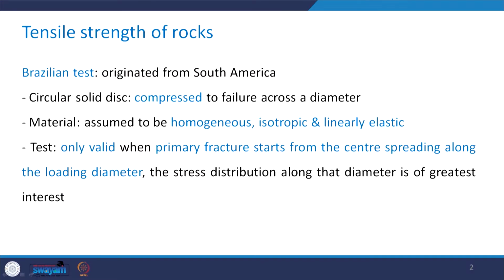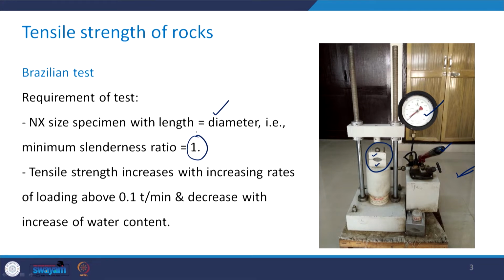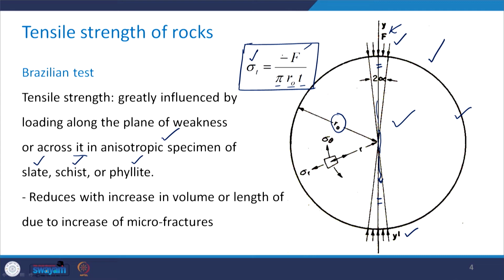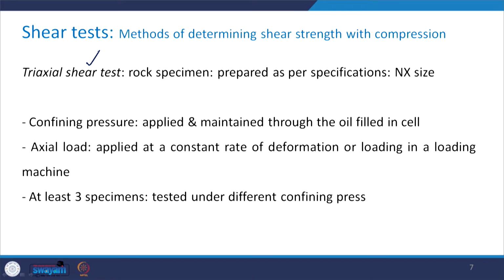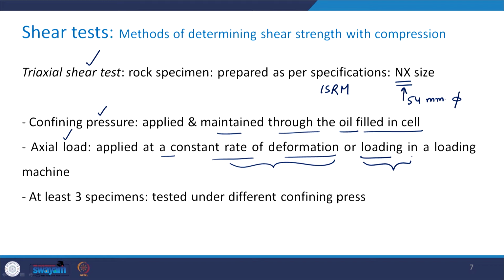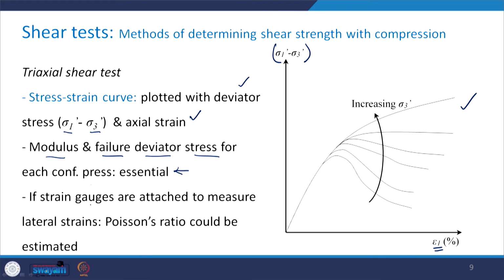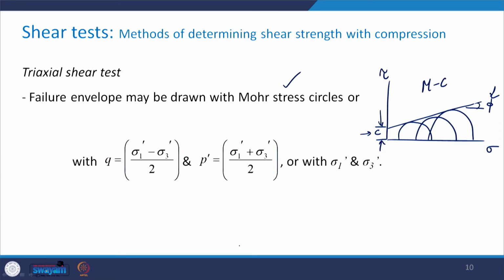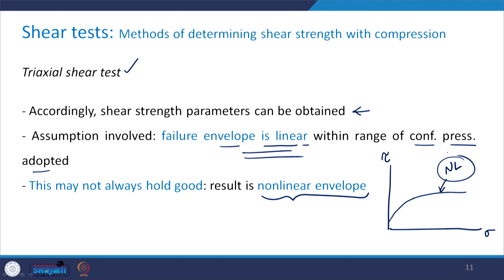Lecture 3: Basics of Rock Engineering: Tensile strength and shear strength of intact rock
This lecture describes the tensile strength and shear strength of intact rock.